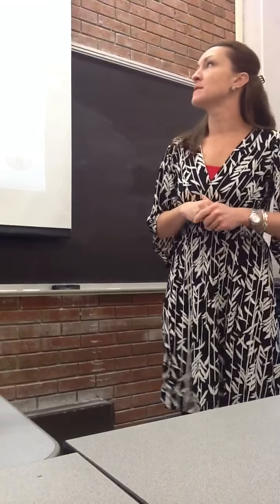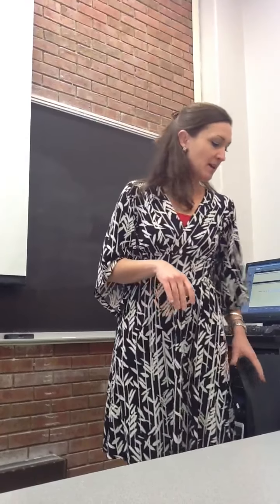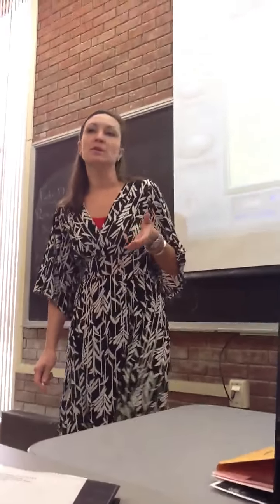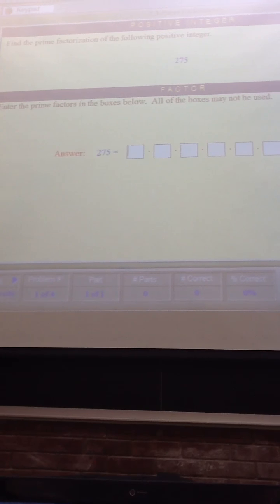Math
Pre Algebra